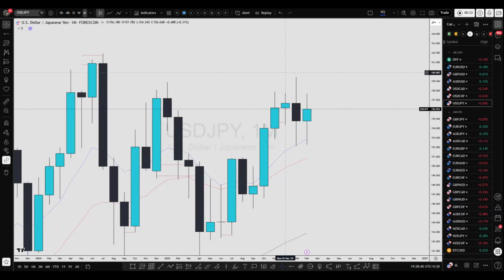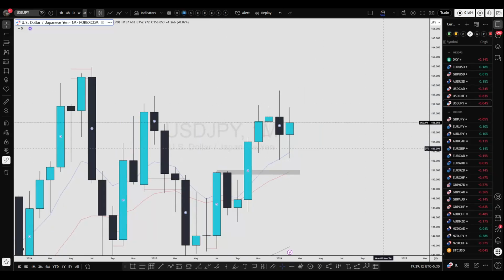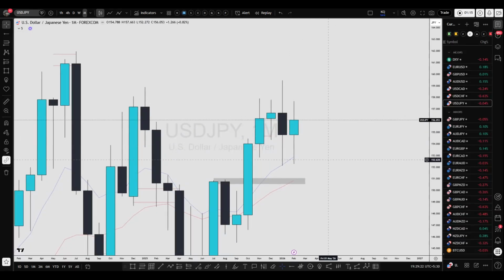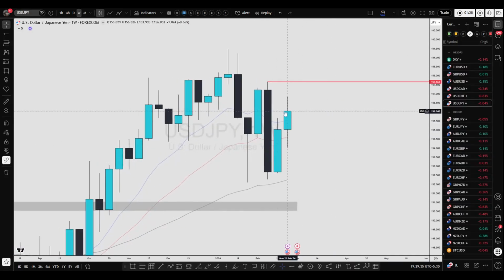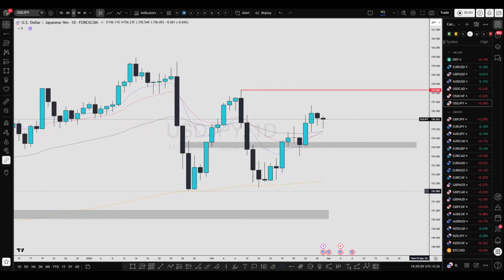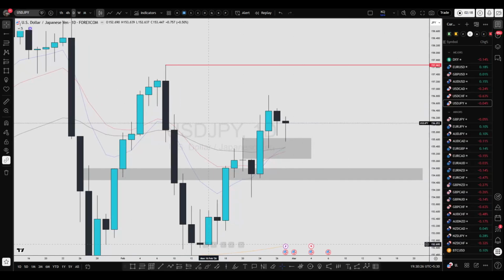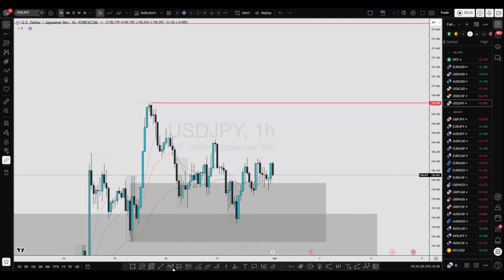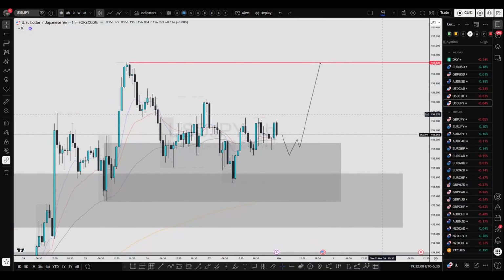USDJPY Multi-Timeframe Breakdown | London Session plan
Monthly Timeframe – Impulse Correction Impulse Structure
On the monthly chart, the broader structure remains bullish. After the last impulsive move to the upside, price corrected into the 38.2% Fibonacci level and is now bouncing cleanly from it. We cleared the previous high, pulled back, and are once again attempting to create a new higher high. The latest monthly candle closed bullish and formed an inside bar, holding above key structure. The overall picture supports a continuation toward the previous monthly high.

Weekly Timeframe – Strength Above Key Level
On the weekly chart, price closed bullish and above the previous week’s high. We are trading above a level that previously acted as resistance, and instead of rejecting, price is holding and bouncing from it. That shift in behavior adds weight to the bullish bias. Structure suggests continuation toward the previous weekly high.

Daily Timeframe – Confluence at 38.2 + Flip Area
On the daily chart, the impulse–correction–impulse pattern is clearly visible. Price corrected into the 38.2% retracement, which aligns perfectly with a key flip area, and is now reacting higher. The latest daily close gives a bullish tone, suggesting the possibility of a minor pullback followed by a move toward the previous daily high. The structure supports looking for long setups.

4H & Intraday – Execution Plan
On the 4-hour chart, price is already bouncing from the key level. My plan for the next London session is simple: wait for a corrective phase to the downside, ideally a liquidity sweep of the recent low, and then look for bullish momentum to step in. If confirmation appears, I’ll build a long position targeting the previous weekly high, aiming for a clean 1:3 risk-reward setup with a structured stop below invalidation.

Overall bias: Bullish.
Execution: Wait for pullback, don’t chase strength.
Focus: Previous weekly high as primary target.

This is on my watchlist for the next London session. Let’s see how price reacts and execute based on confirmation.